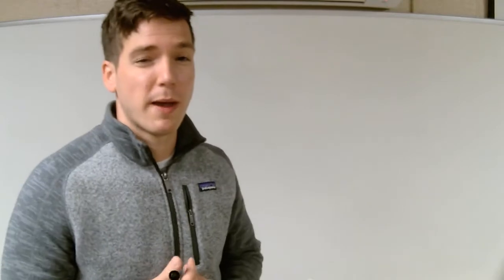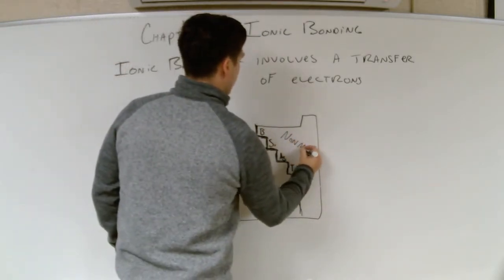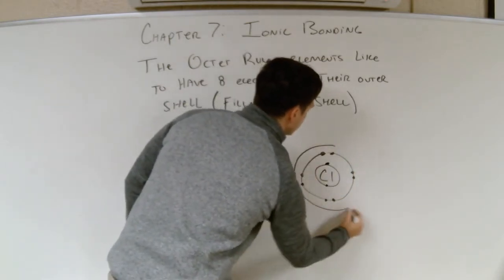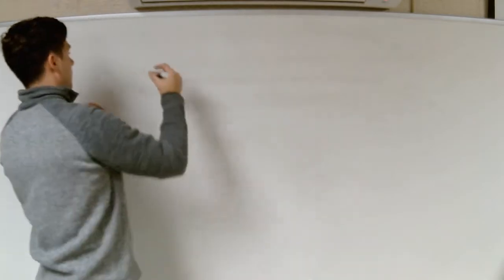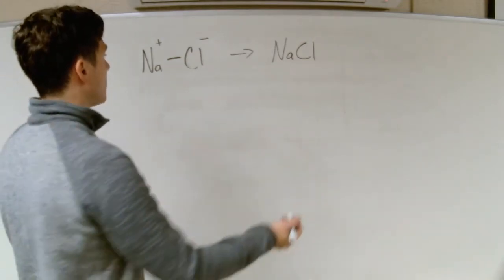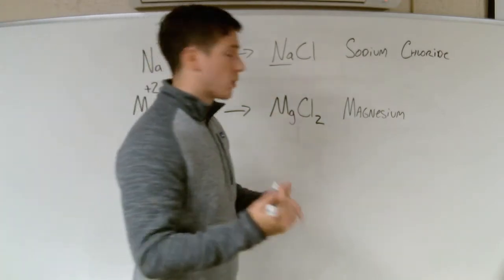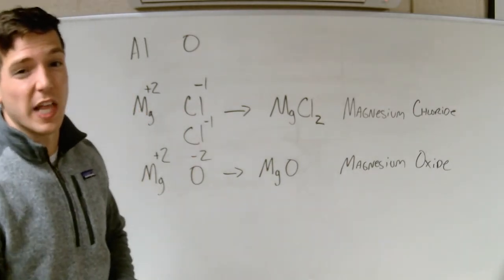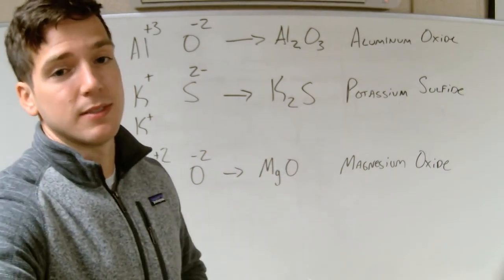Ionic Bonding Lesson (Lesson 19)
An introduction lesson on ionic bonding.